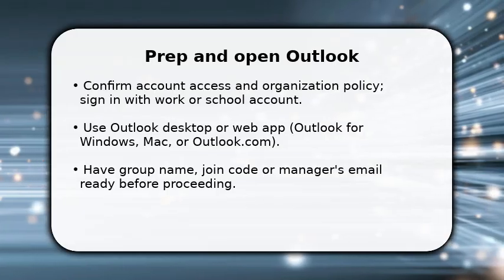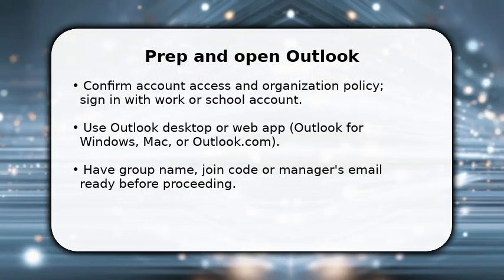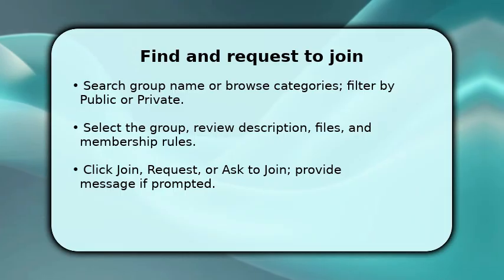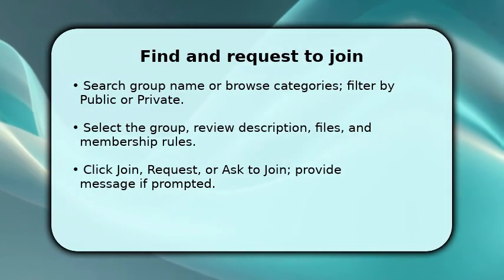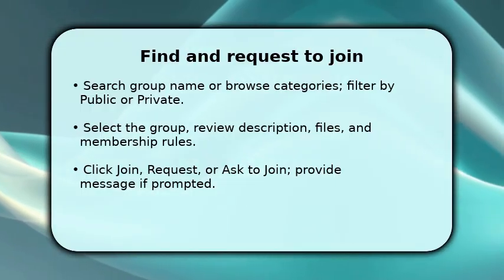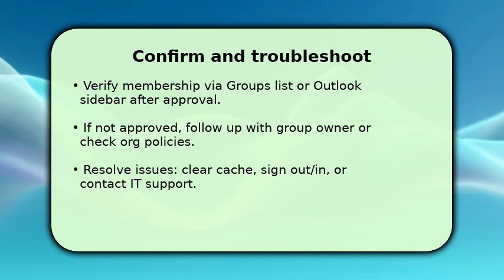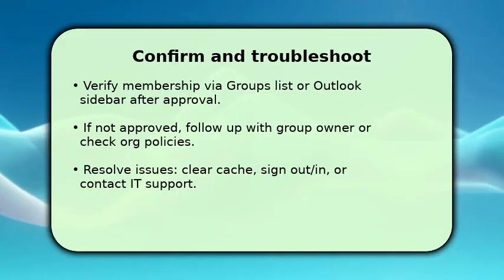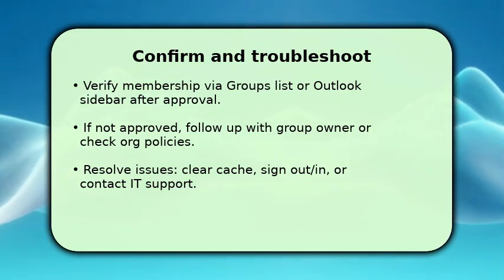How to Join Group in Outlook (full Guide)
Discover the step-by-step process of joining a group in Microsoft Outlook with our comprehensive guide. Learn how to navigate through menus, select your desired groups or create new ones for enhanced collaboration and communication within professional settings.